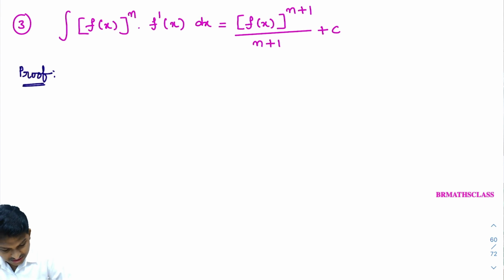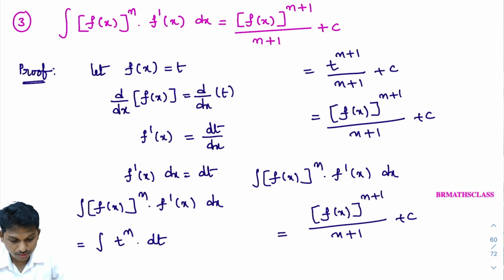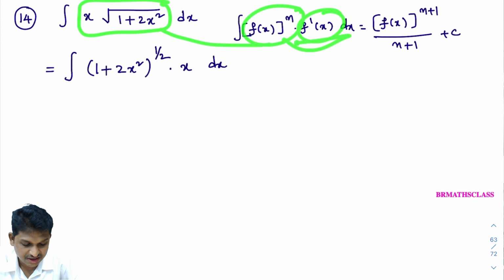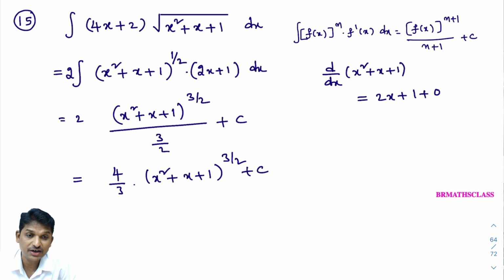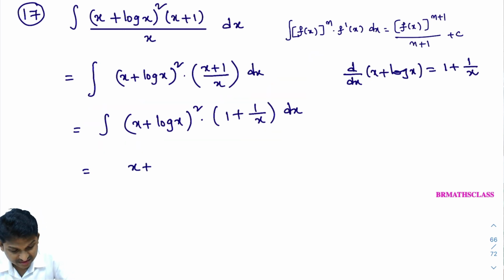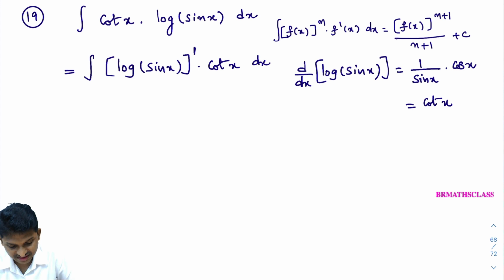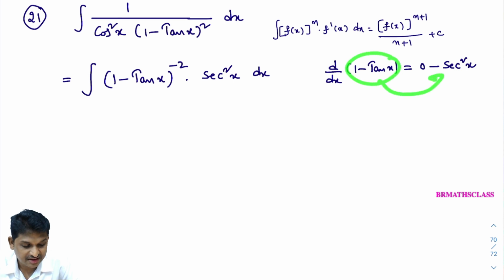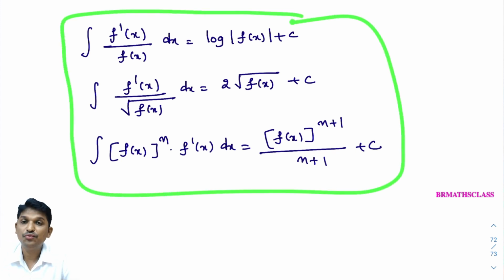INTEGRATION CLASS 12 || INTEGRATION FORMULAS